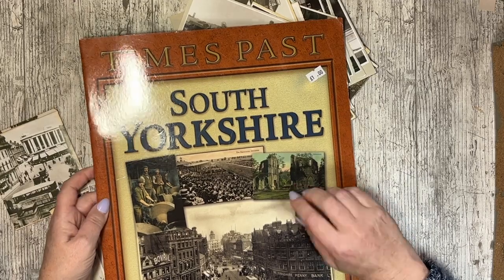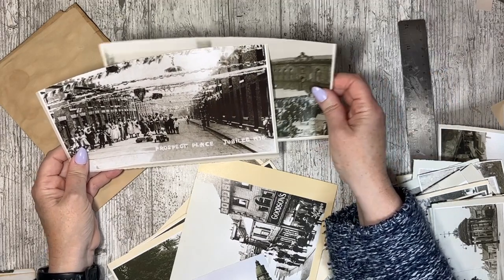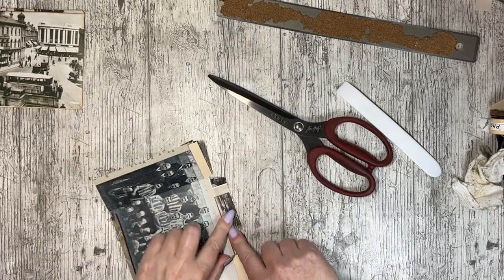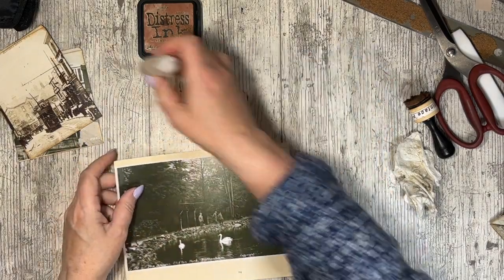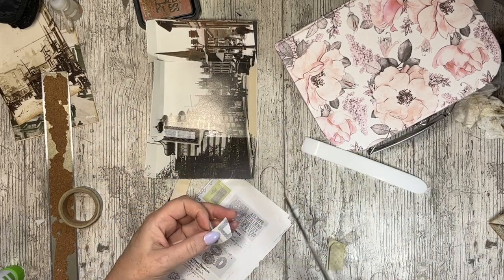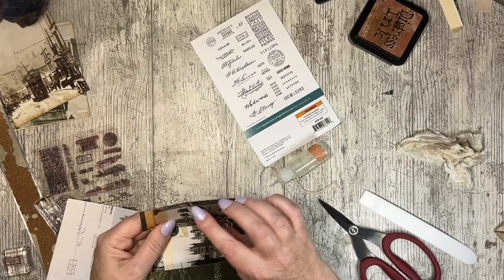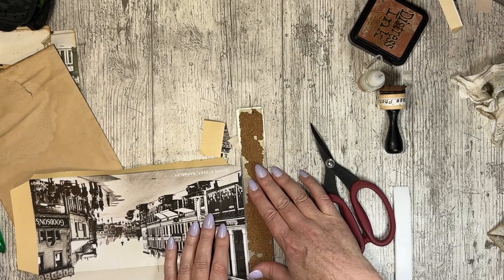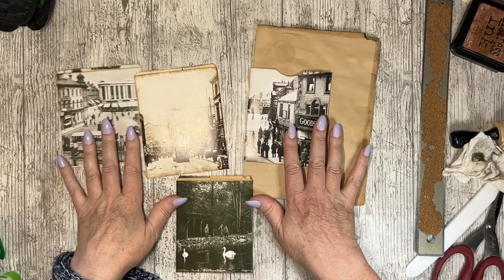Using Large Book Page Vintage Photos To Make Ephemera